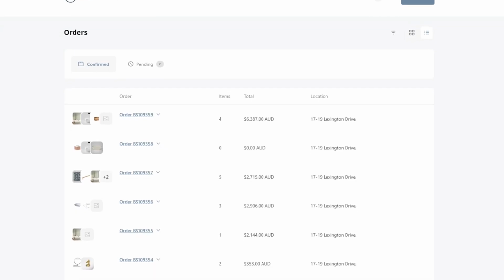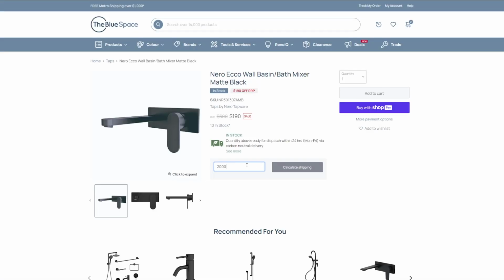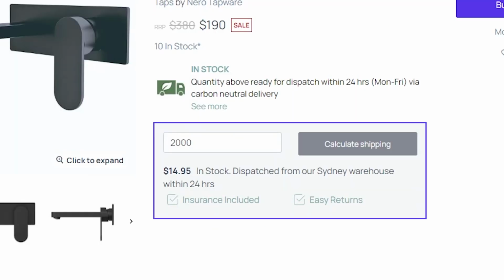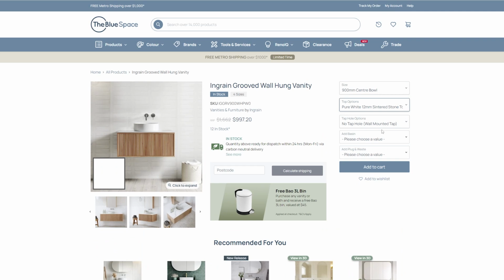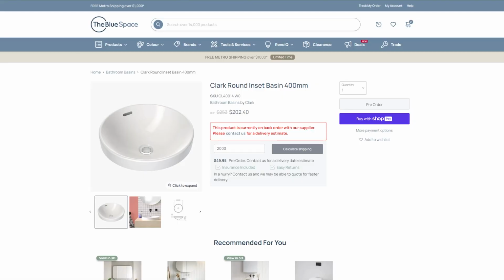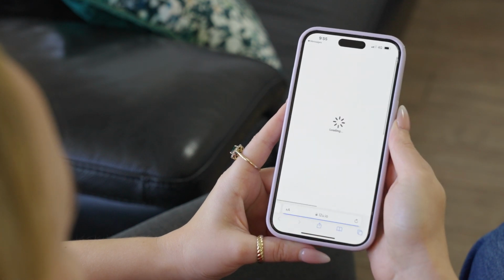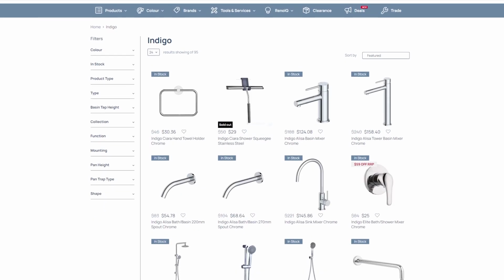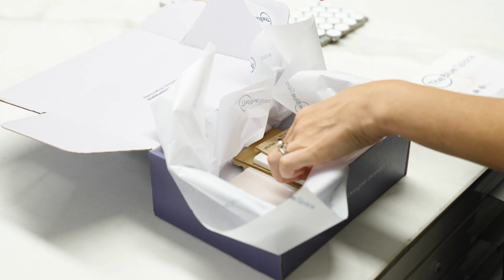Welcome to your Trade Account at The Blue Space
Trade Accounts at The Blue Space

Welcome to the Blue Space Trade Account